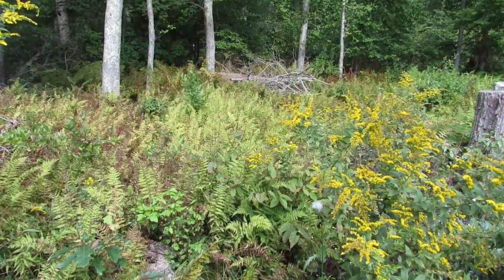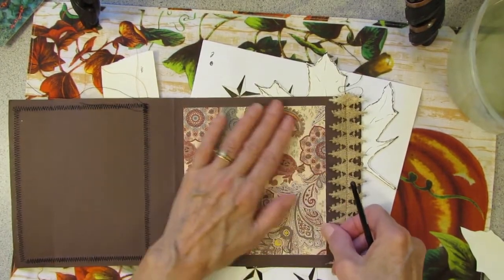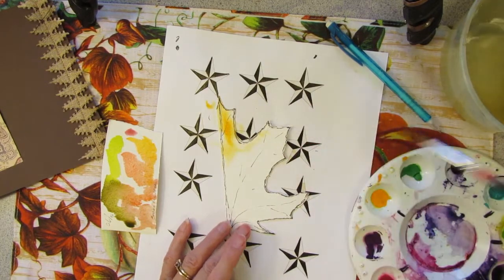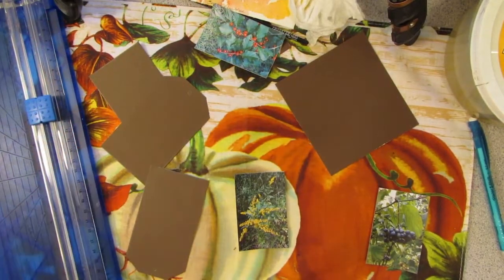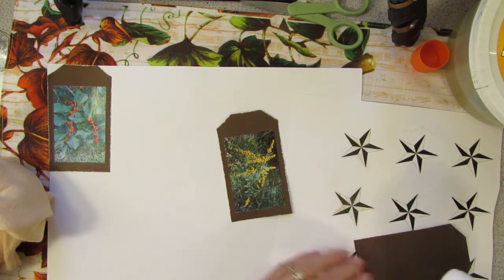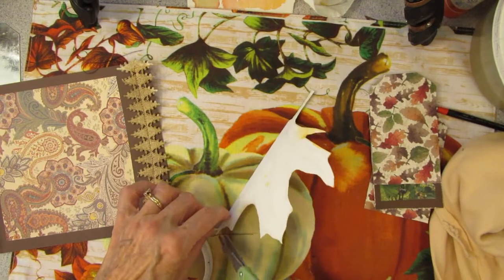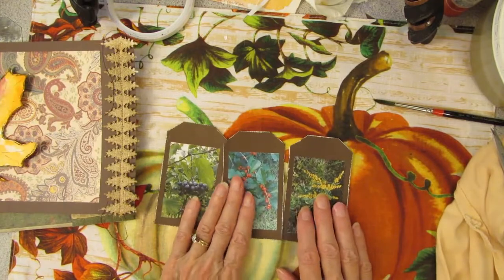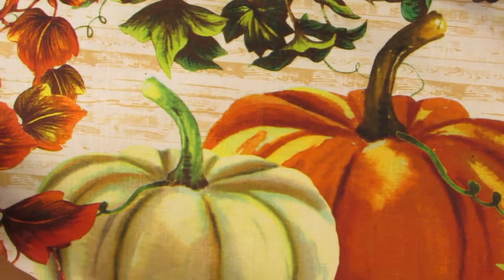Take a Walk on The Wild Side Wednesday! Happy Fall Y'all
It's the Autumnal Equinox! I'm ready to do a page in my fall journal... and what's more appropriate than the First Day of Fall! The primary colors are red, yellow and blue... and that's what I found in Nature today... so come on along!